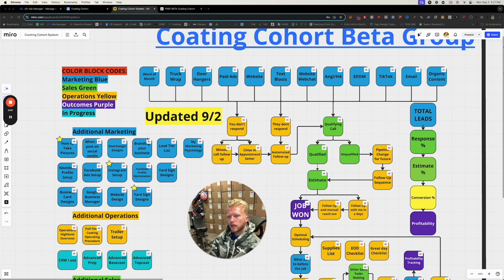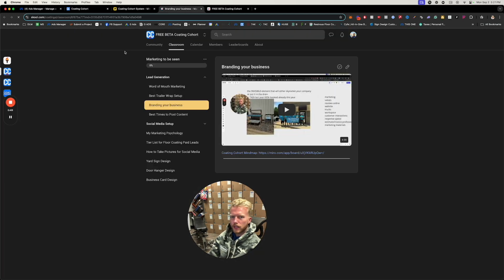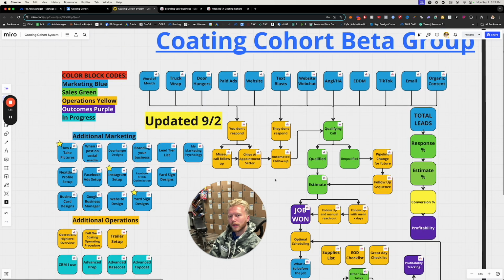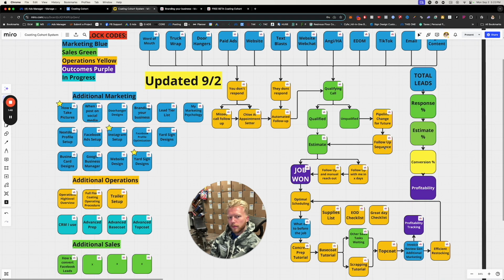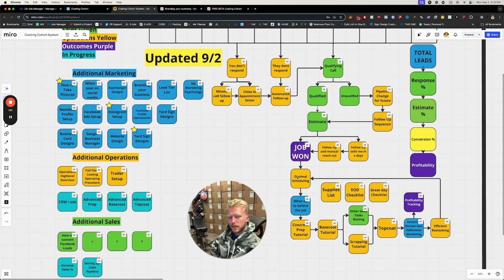What's the BEST Way to Supercharge Your Coating Cohort Trainings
The CRM I built to run a $1M+ Business by myself

CoatingOS is the ultimate CRM built specifically for epoxy, polyurea, and polyaspartic flooring businesses. We streamline lead management, scheduling, and job costing for contractors. Automate your follow-ups, track customer data, and manage your entire production pipeline in one place.